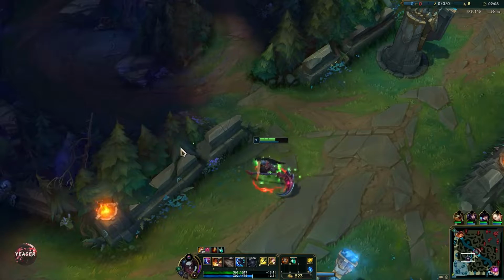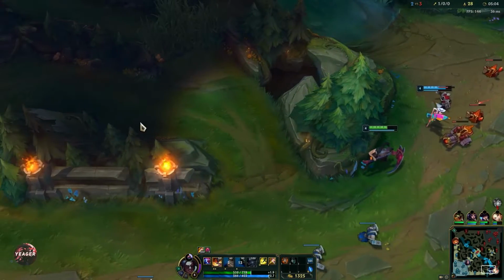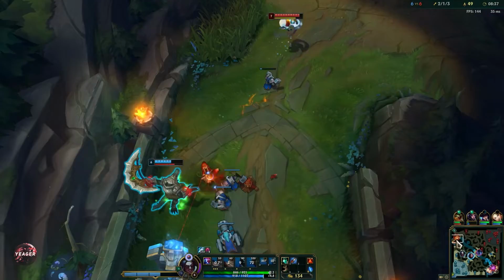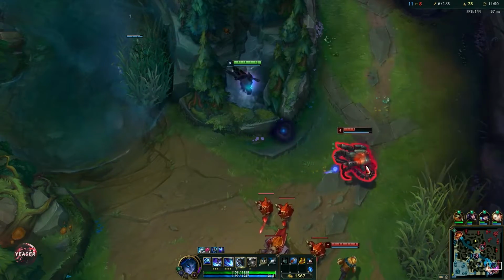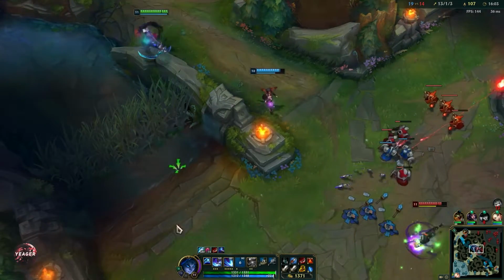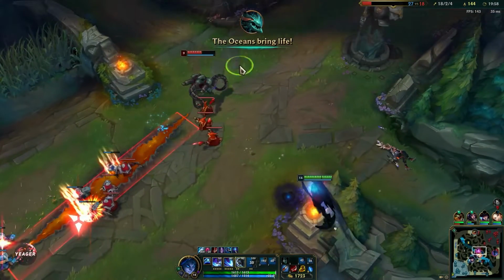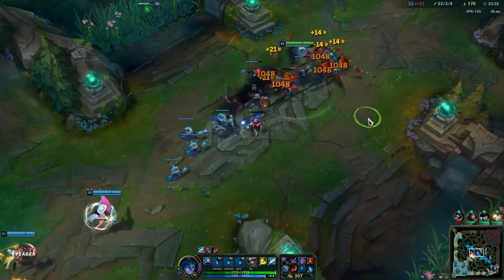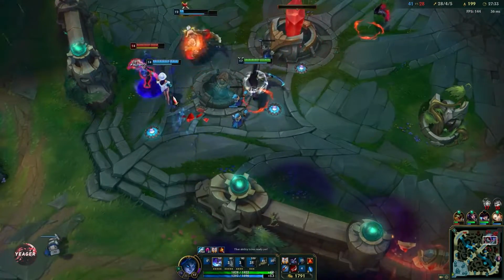HOW TO PLAY KAYN SEASON 10 | BEST Build & Runes | Season 10 Kayn guide | League of Legends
Kayn guide for beginners with the best build, runes and combos.
⇩ OPEN ME ⇩

0:00 - Items and Runes
0:30 - Ability sequence
0:46 - How to play early game
2:05 - Basic combos guide
2:51 - Early phase continued
7:45 - Combo guide with ultimate
8:10 - What to do after level 6
15:26 - How to play Kayn from mid game